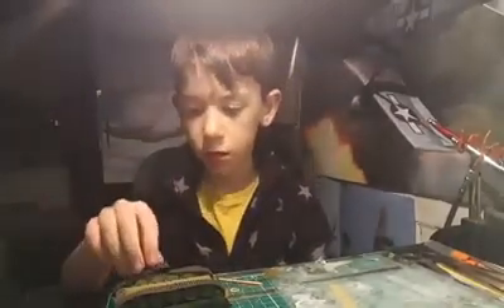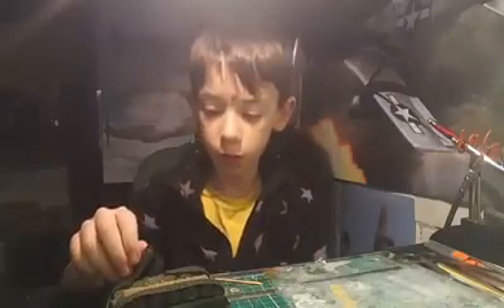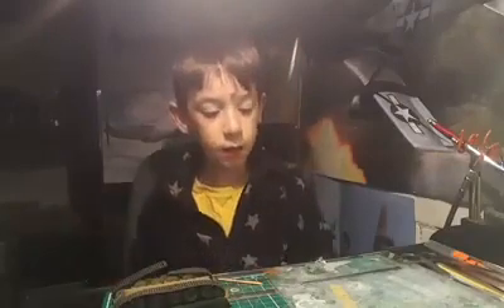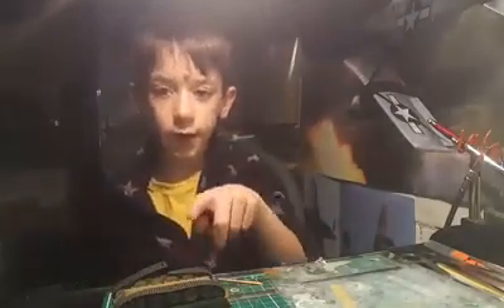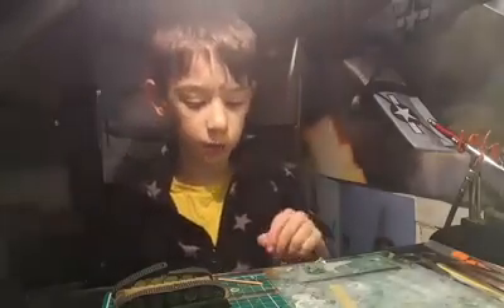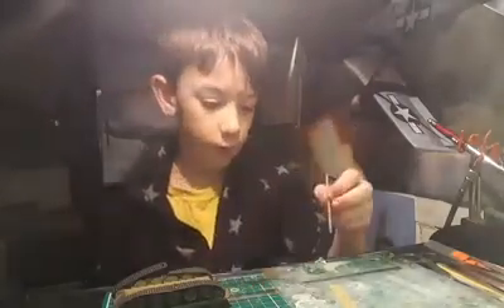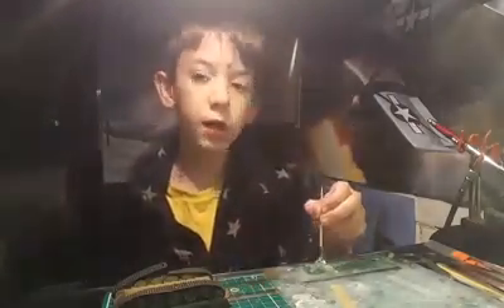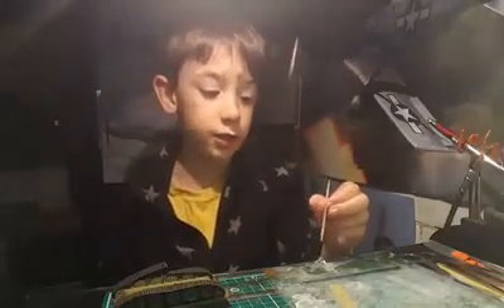putting the vinyl tracks on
Sorry about the video being short. This is just to show tristan stuck it out with the tracks. And after spending time with dad learning how to use super glue to make sure he wouldent stick himself together he went for it and got the job done .